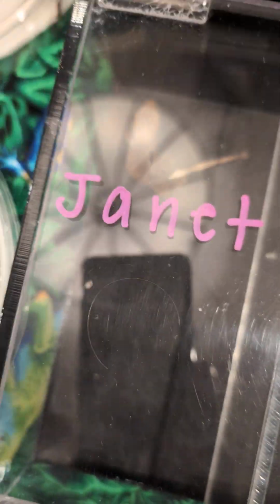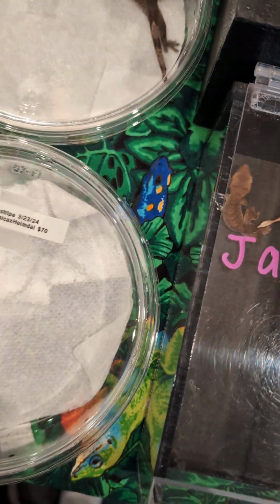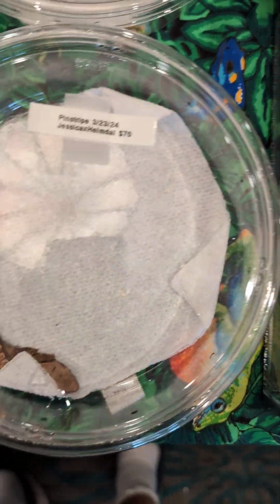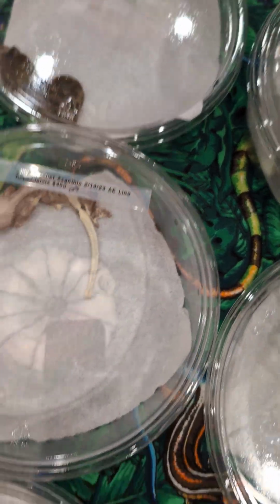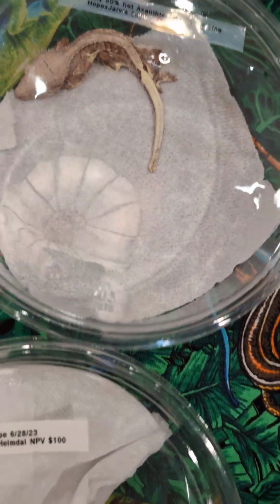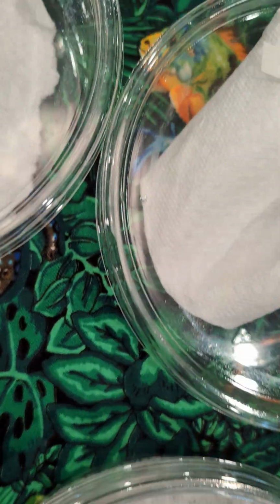2024 Cin City Reptile Show -- Geico Geckos for sale another table! (2024)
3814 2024 Cin City Reptile Show -- Geico Geckos for sale another table!